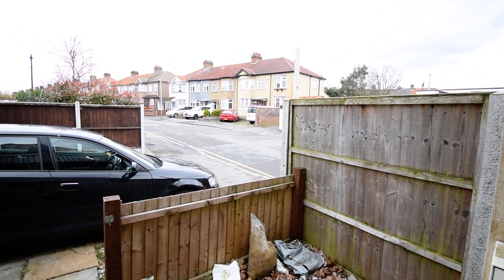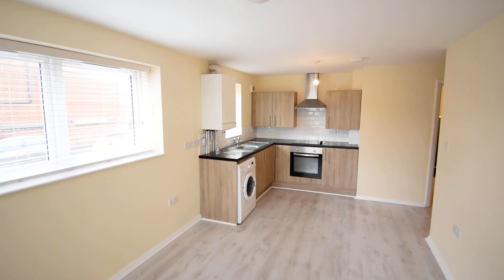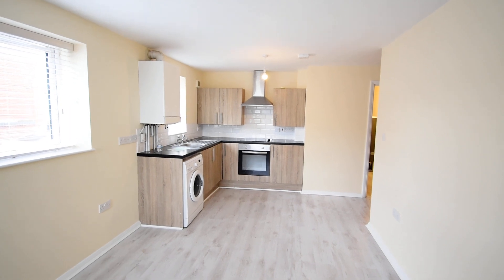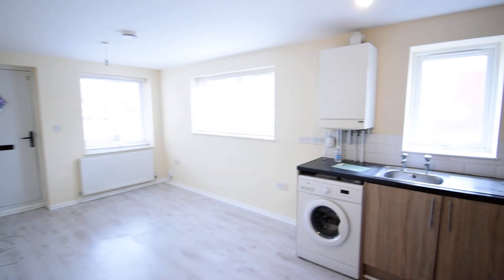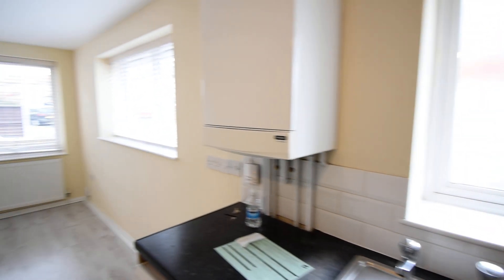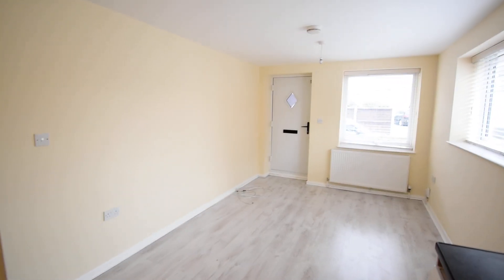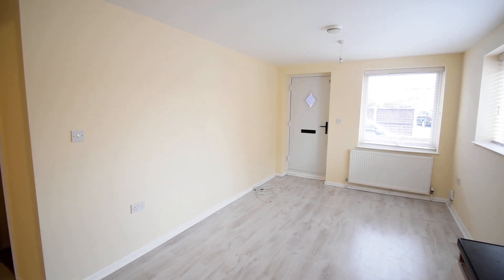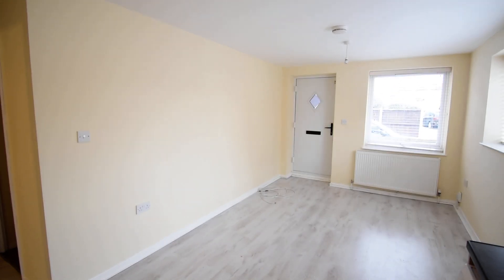Virtual Viewing of a 2 bedroom apartment in High Road, Hornchurch RM12